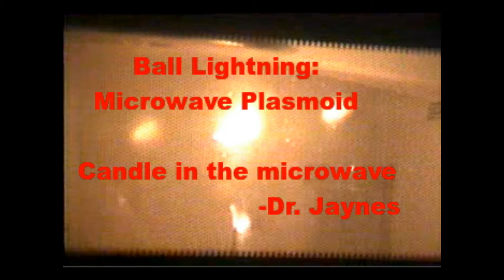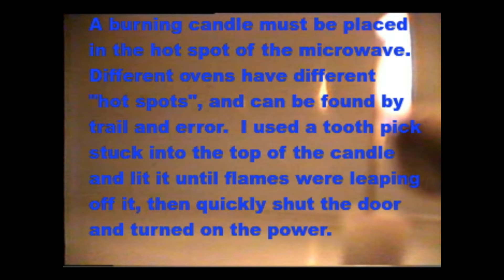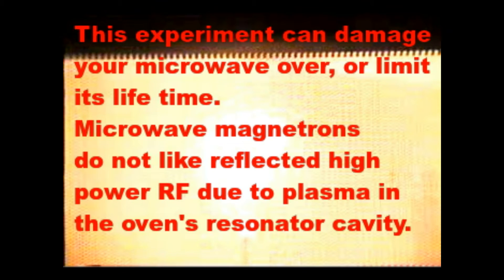How to generate ball lightning plasmoid in the microwave oven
Dr. Jaynes demonstrates how to use a burning candle in the microwave oven to generate free roaming plasma fire balls that buzz and fly around inside a microwave oven and create a spectacular fireworks type display.